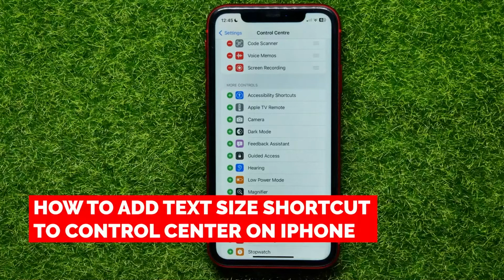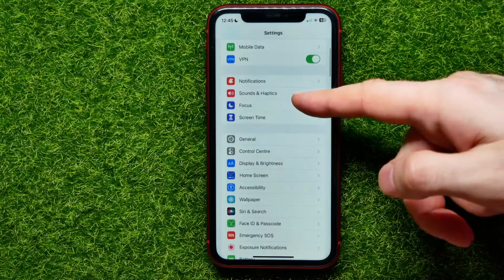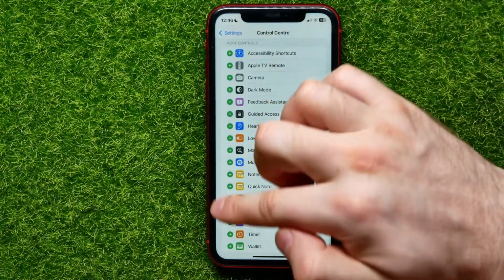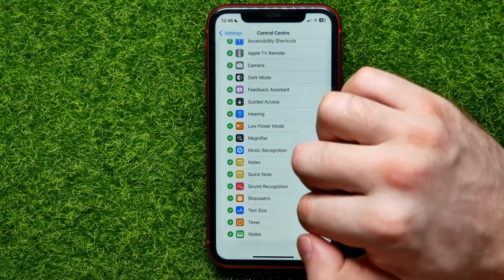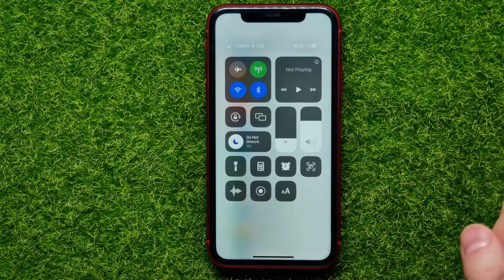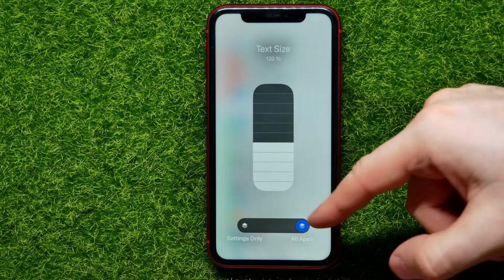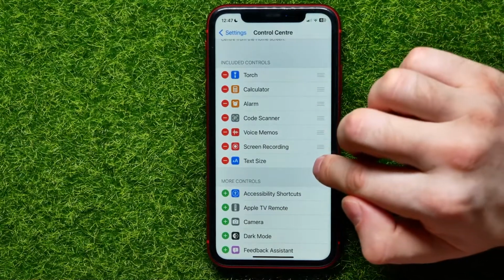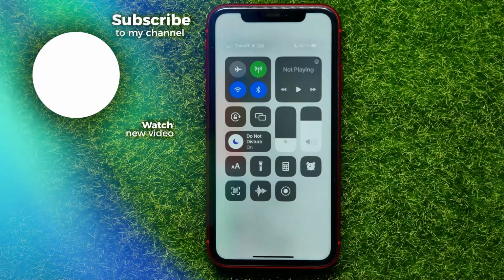How to Add & Remove Text Size Shortcut to Control Center on iPhone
In this video i show simple way How to Add & Remove Text Size Shortcut to Control Center on iPhone